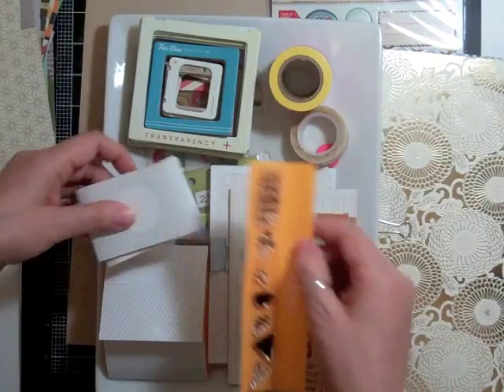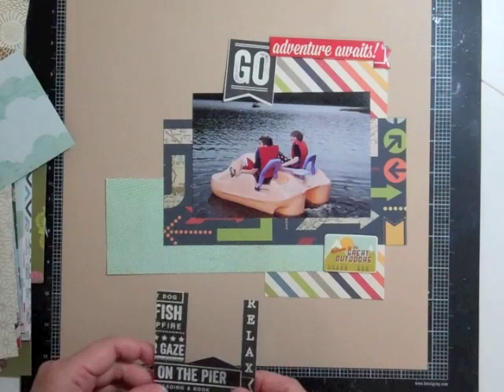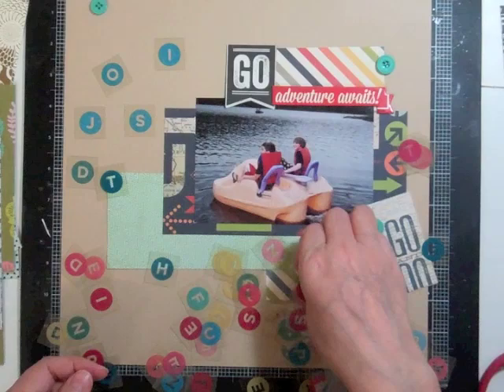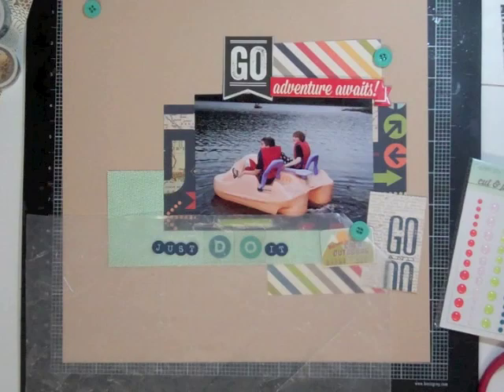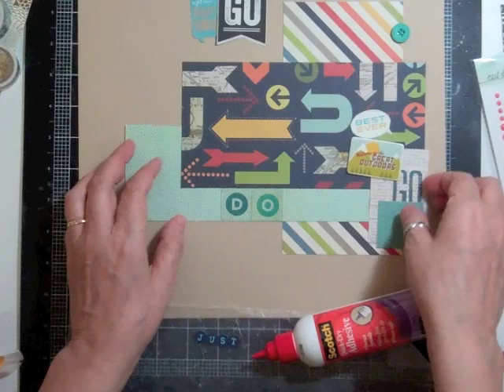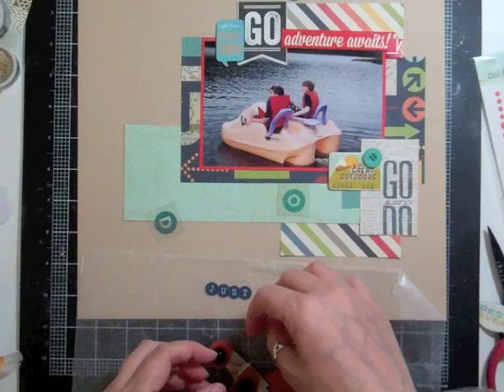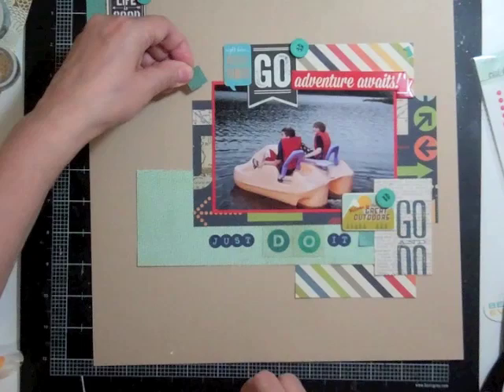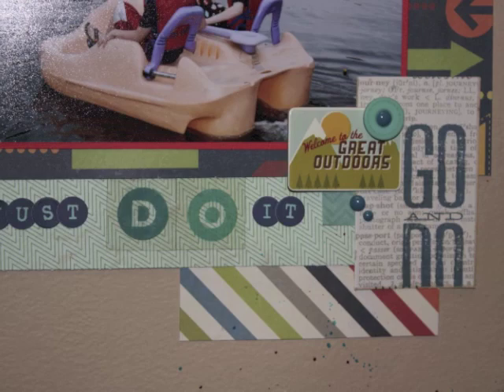Scrapbooking Process 117 : Roundabout Studio Calico Kit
This layout took 43 mins. I used the June Roundabout Studio Calico Kit + 3 add-on. Join me on my new Facebook group, here is the